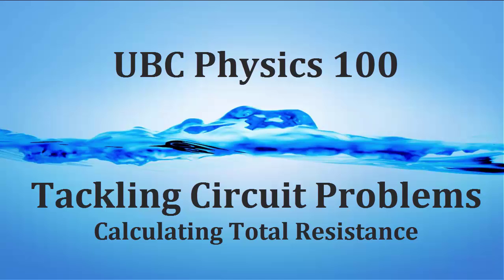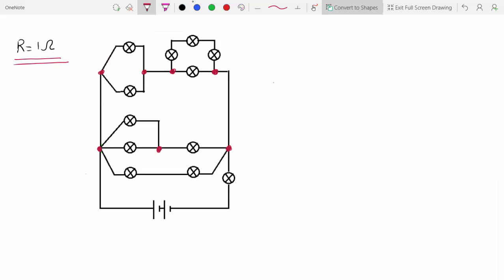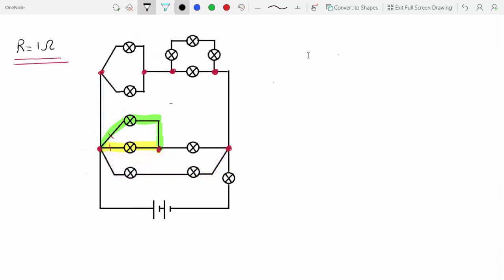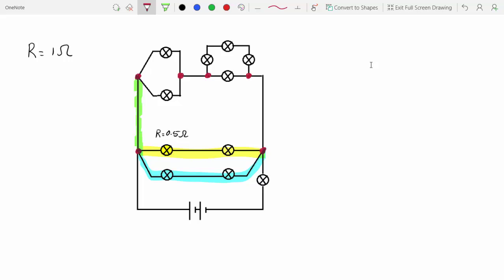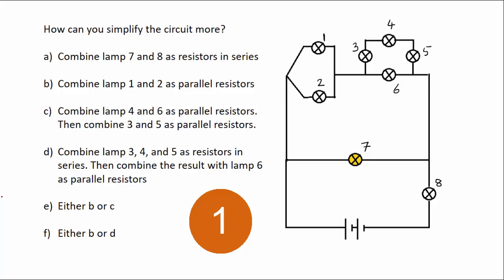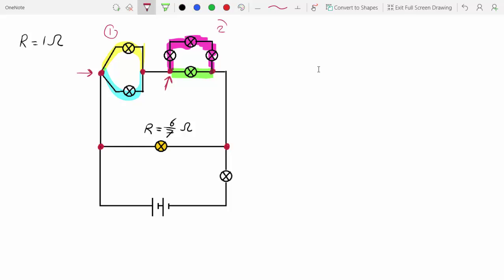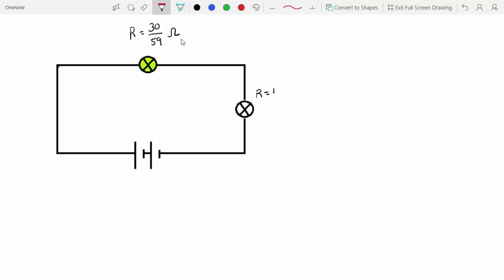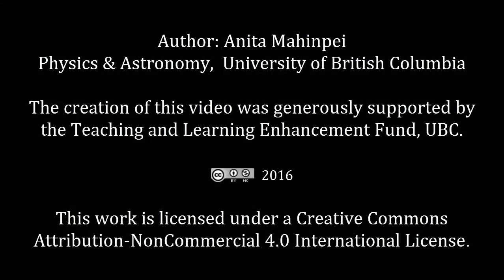Tackling circuit problems Part 2: Calculating Total Resistance